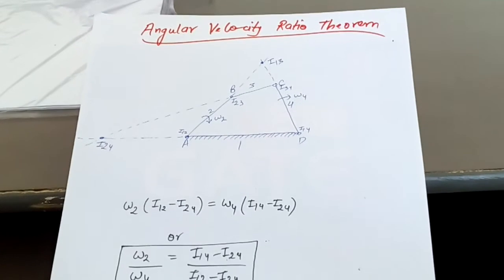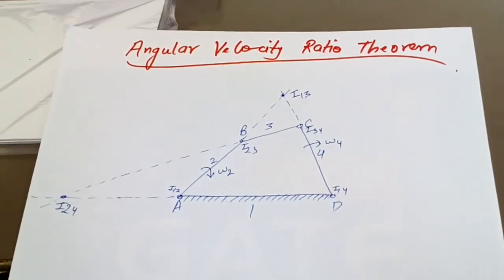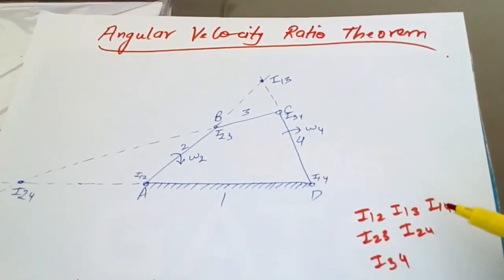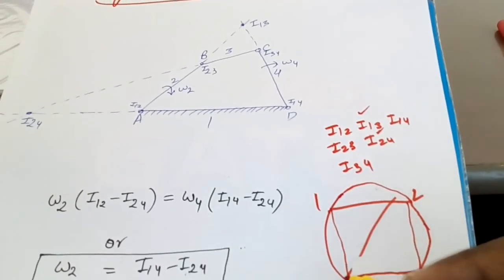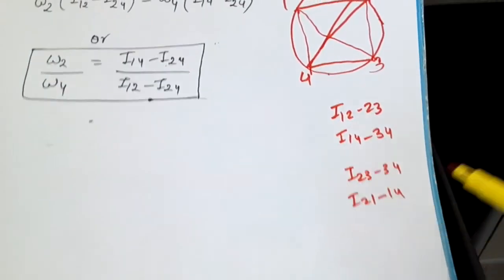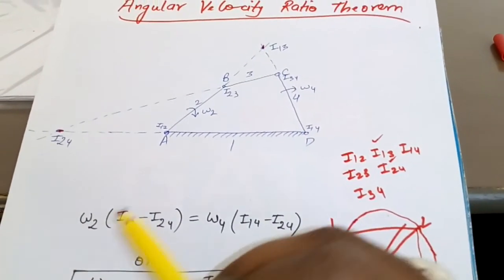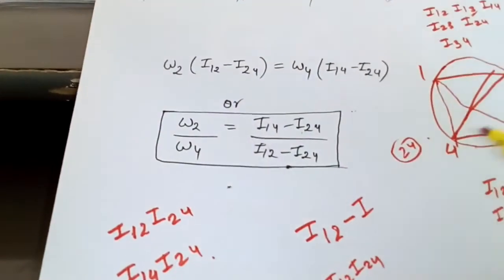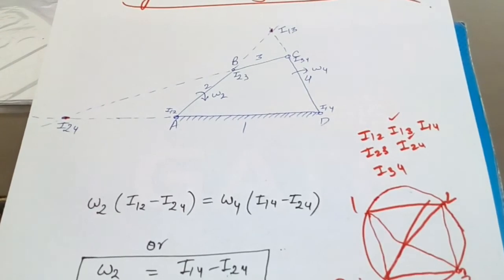angular velocity ratio theorem | velocity analysis of a four bar mechanism | i centre method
angular velocity ratio theorem full explanation , velocity analysis of a four bar mechanism , i centre method . free online lecture series of mechanical engineering.

Recommended books-

COMPRESSIBLE FLOW

IC ENGINES

FLUID ENGINEERING

REFRIGERATION ENGINEERING

Superchargers explained

Klein construction

Coriolis component